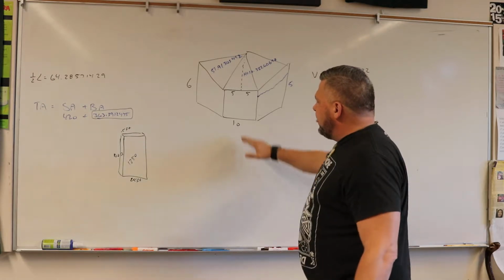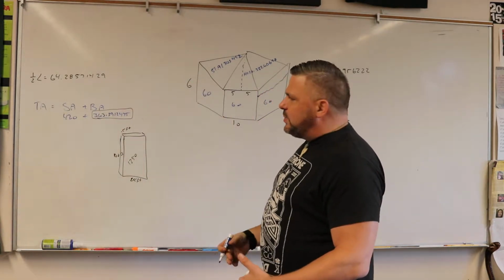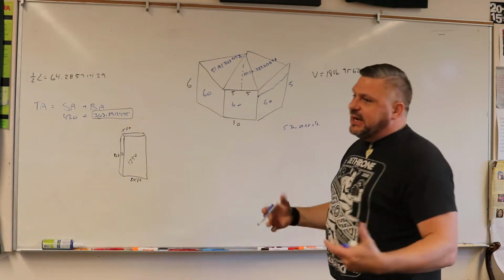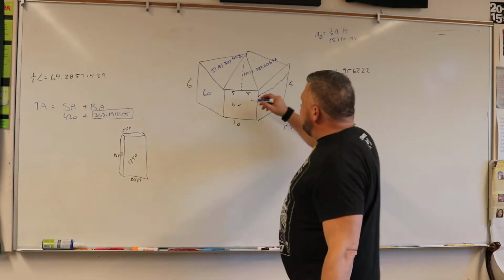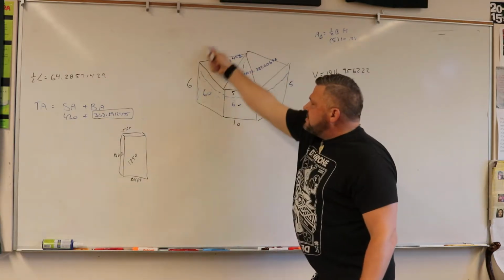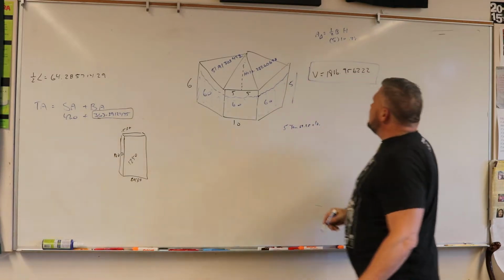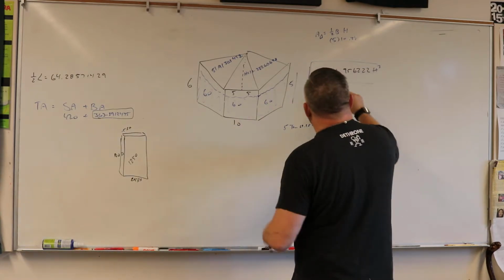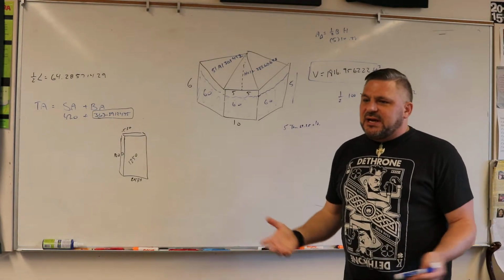WORD PROBLEM NUMBER 3 PART 9